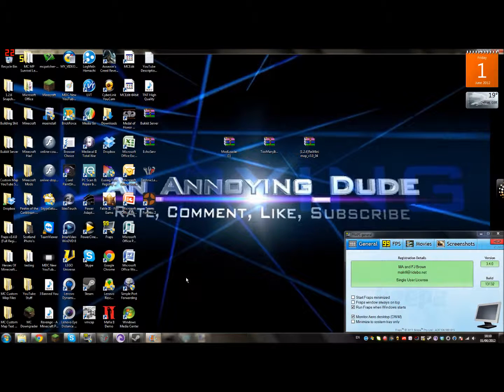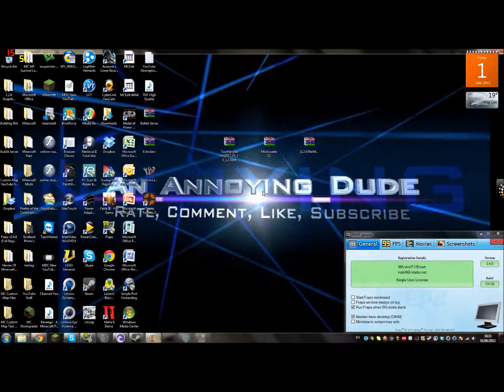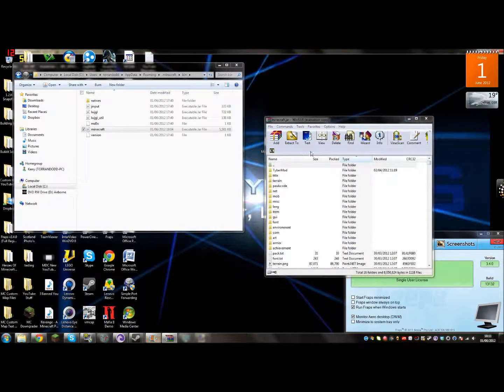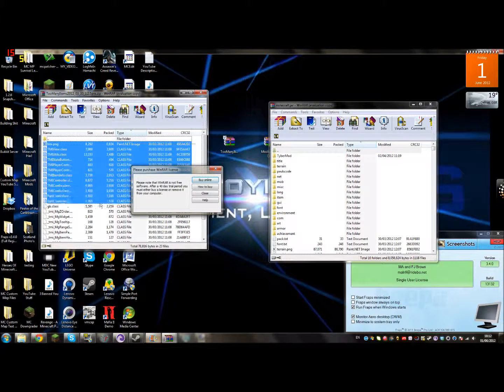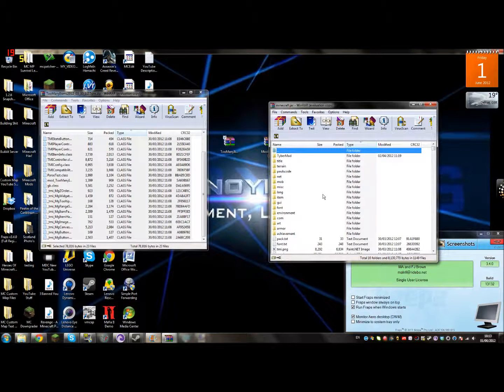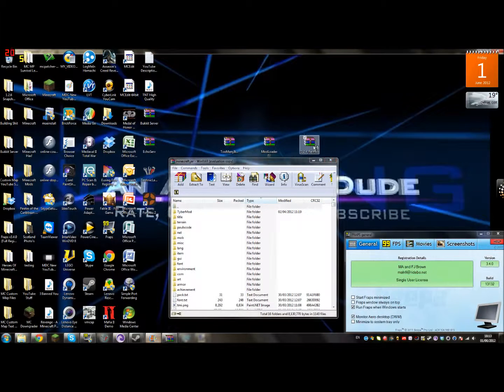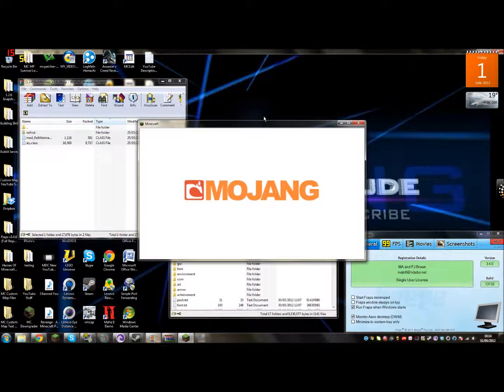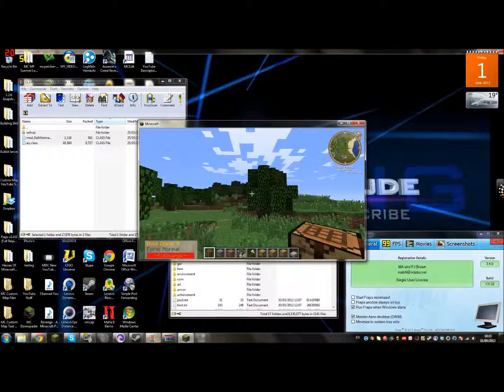Minecraft Tutorial #4 - How to install TooManyItems and Rei Minimap